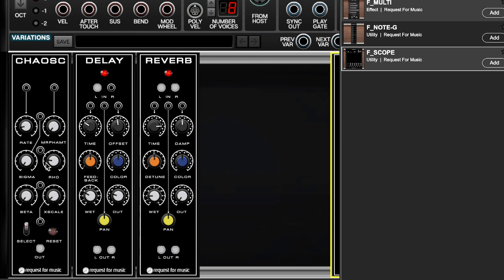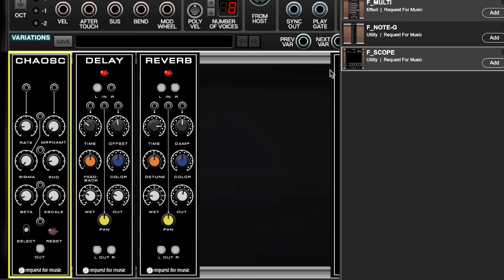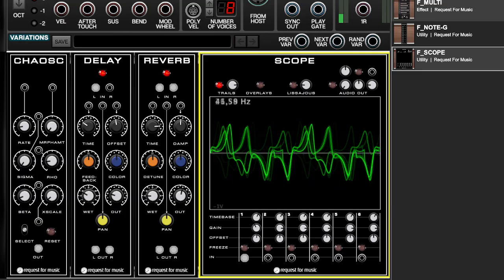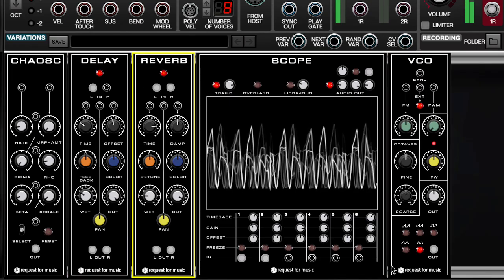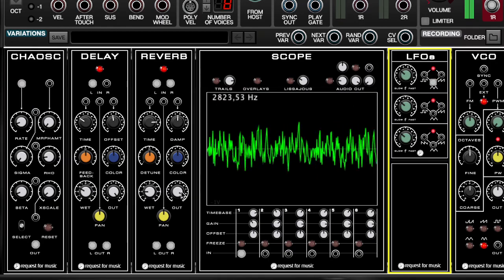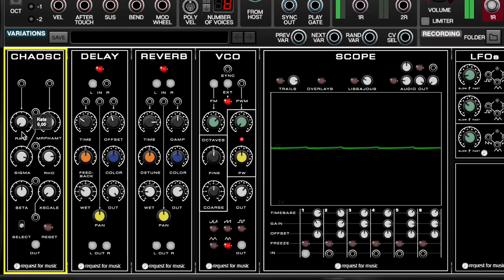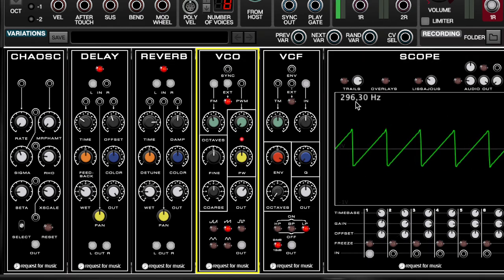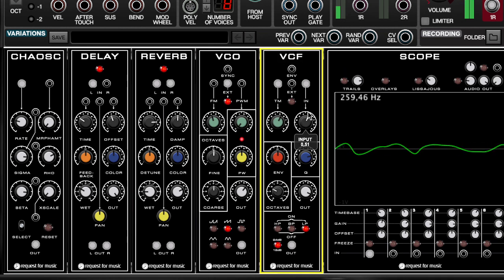F_CHAOSC demo + preview F_SCOPE